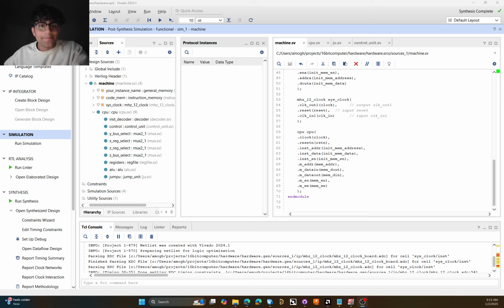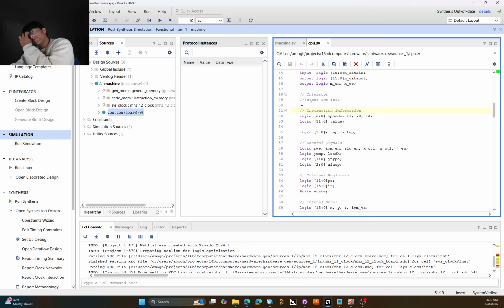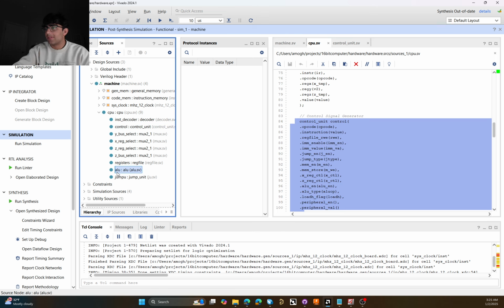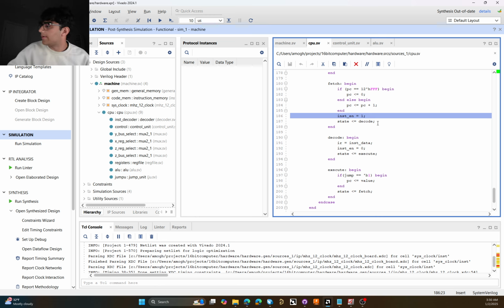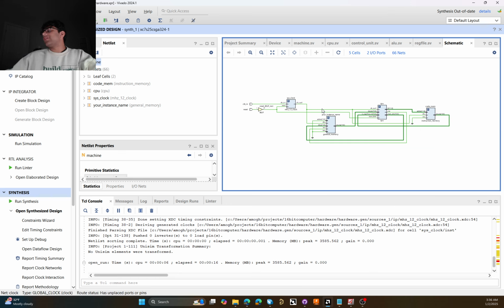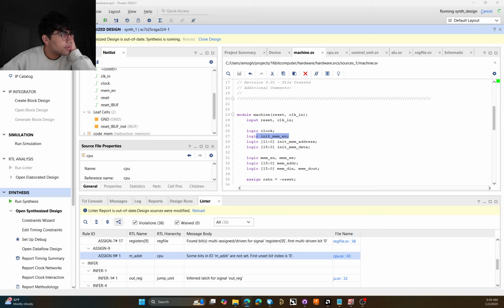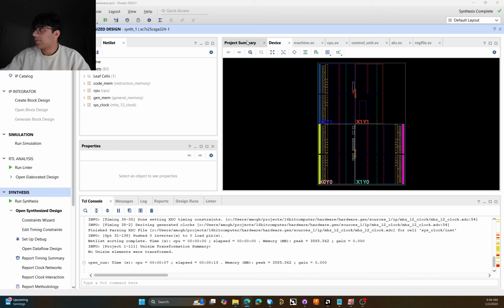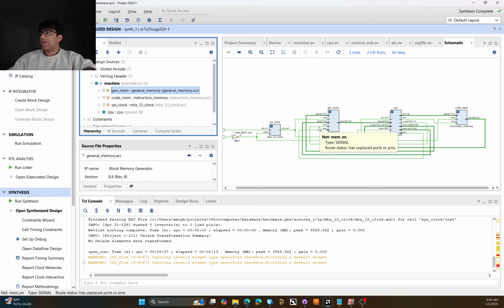16-bit CPU: Code & Schematic Overview + Bug Fixes